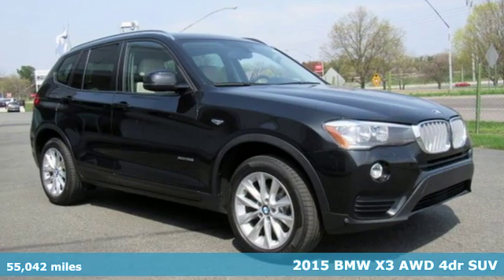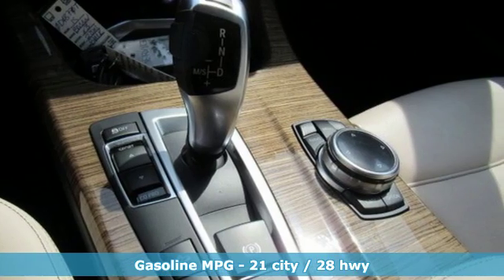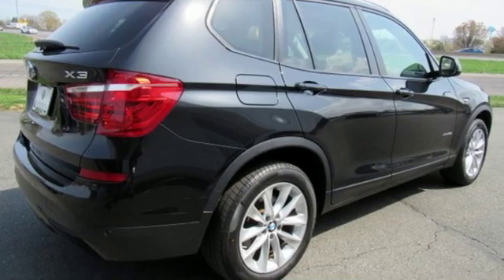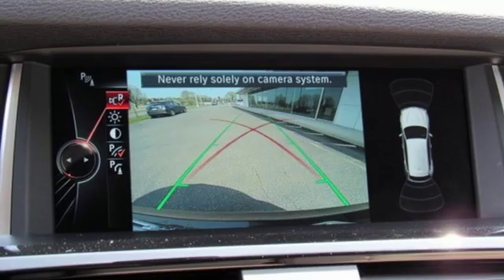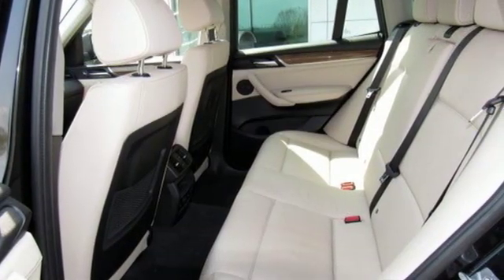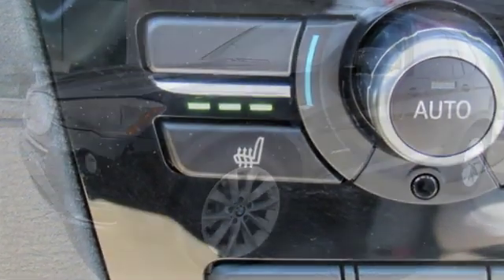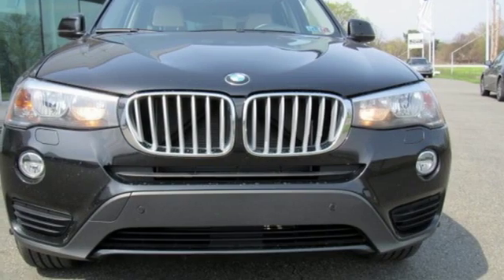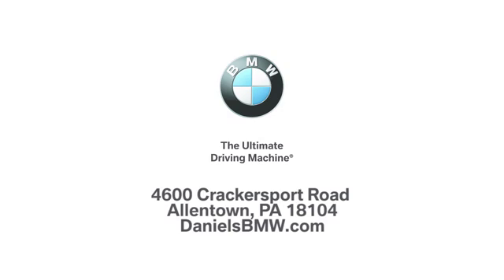Certified 2015 BMW X3 Allentown PA Lehigh Valley, PA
Year: 2015
Make: BMW
Model: X3
Trim: xDrive28i
Engine: 4 Cyl. 2.0 L
Transmission: Automatic
Color: Black Sapphire Metallic
Interior: Oyster
Mileage: 55042
Stock #: 0D48770T
VIN: 5UXWX9C56F0D48770
8-Speed Automatic, Advanced Real-Time Traffic Information, BMW Online & BMW Apps, Cold Weather Package, Comfort Access Keyless Entry, Driver Assistance Package, Head-Up Display, Heated Front Seats, Heated Rear Seats, Heated Steering Wheel, Instrument Cluster w/Extended Contents, Lumbar Support, Navigation System, Nevada Leather Upholstery, Panoramic Moonroof, Premium Package, Rear-View Camera, Remote Services, Retractable Headlight Washers, Satellite Radio, Technology Package. Clean CARFAX. Certified. BMW Certified Pre-Owned Details:* Transferable Warranty* 1 year/Unlimited miles beginning after new car warranty expires.* Roadside Assistance* Warranty Deductible: $0* Vehicle History* Multipoint Point InspectionBlack Sapphire Metallic 2015 BMW X3 xDrive28i AWD 8-Speed Automatic 2.0L I4 TwinPower Turbo21/28 City/Highway MPGAwards:* 2015 KBB.com 10 Most Fuel-Efficient SUVsContact Daniels BMW directly or send a request via email to schedule your test drive today! Daniels BMW is a 12-time winner of the Center of Excellence award, making it the most celebrated BMW dealership in the nation.Reviews:* If you want your upscale SUV to accent sport, then the 2015 BMW X3 may just be the ticket. Of course, with plenty of cargo space and a choice of two fuel-efficient engines, it's not short on utility, either. Source: KBB.com* Large selection of potent and reasonably efficient engines; high-quality cabin; generous passenger and cargo room; crisp handling; comfortable rear seat. Source: Edmunds* In 2015, BMW has made some subtle refinements to the stylish, five passenger X3. Still designed to convey elegance, agility, and power, its sleek silhouette and the new redesigned 3-dimensional kidney grille give it a bold and powerful face. The specially designed taillights show off its unique style and once inside, one immediately notices the space offered by high seating positions for extended shoulder room, legroom, and headroom. All without forgetting the luxury details BMW is known for. 2015 introduces the first xDrive28d diesel option, which makes use of the same 2.0-liter four-cylinder turbo-diesel that powers the 328d, making 180hp and 280 lb-ft of torque. AWD is standard in all models now, and the fuel-efficient turbocharged four-cylinder is standard in the xDrive28i model. This base 2L engine gives 240hp and goes 0-60mph in the mid-six second range, while bumping up to the 3L six-cylinder with two sport modes can get there in five seconds flat at 300hp. Standard is the buttery smooth eight-speed automatic transmission. The X3 is known for remarkable passing power and ability to be first on the on-ramp. This sports activity vehicle is also a quiet, comfortable ride; complimented by equally impressive appointments such as eight-way power front seats clad in leatherette upholstery with contrast stitching. Standard highlights include a power tailgate and rain-sensing windshield wipers with automatic headlight control. BMW offers a Technology Package that includes USB connectivity and Bluetooth with smartphone integration, in addition to navigation and iDrive refinements. Finally, the X3 offers a 12 speaker, 205-watt sound system and a slew of safety features including significant airbags, anti-theft alarm, and lower anchors and tethers for car seats. Source: The Manufacturer Summary

Serving